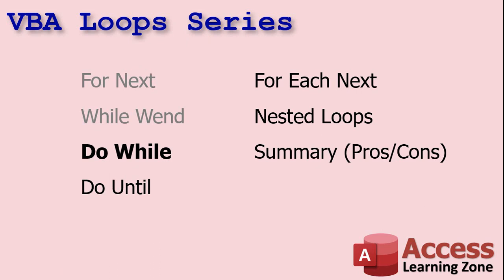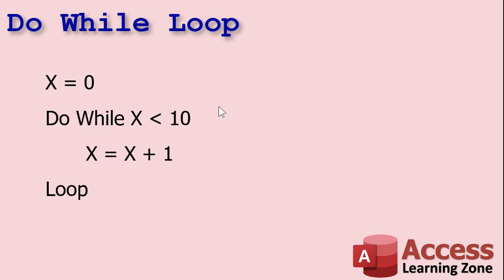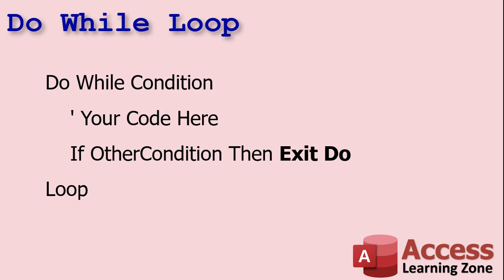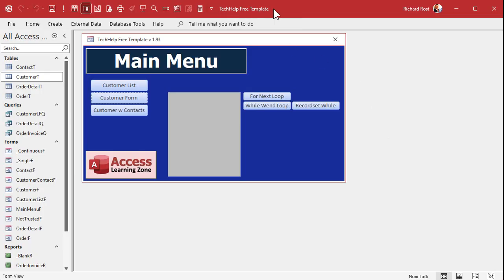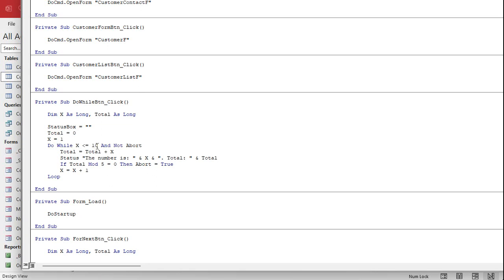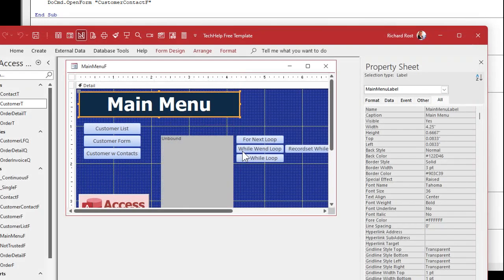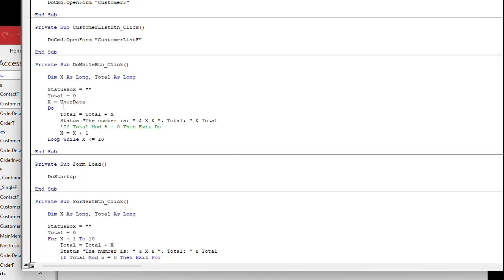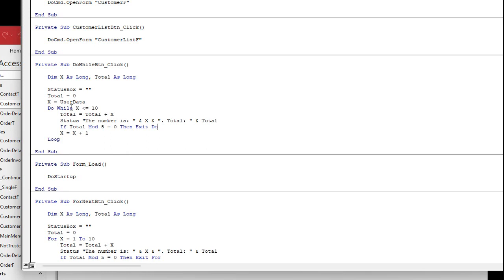Do While Loops in Microsoft Access VBA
In this Microsoft Access tutorial, I'm going to teach you how to use a Do While Loop in VBA. We'll discuss the pros and cons. We'll see how you can test for a condition at either the top or the bottom of the loop. We'll learn about the Exit Do command.

SYNTAX:
Do While Condition
    ' Your Code Here
    [If OtherCondition Then Exit Do]
Loop

Do
    ' Your Code Here
Loop While Condition